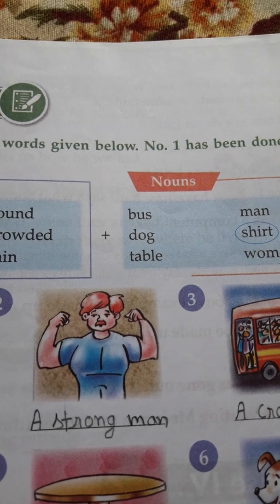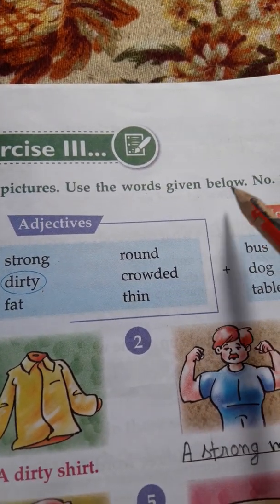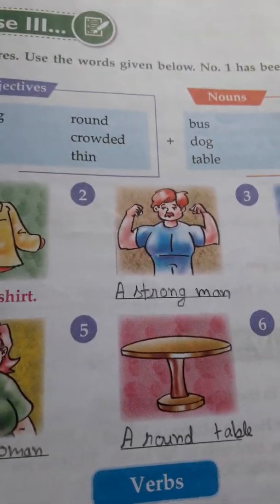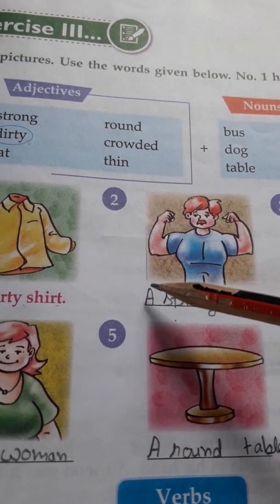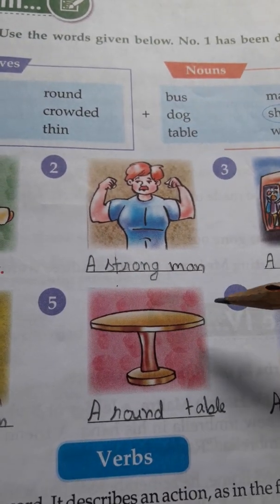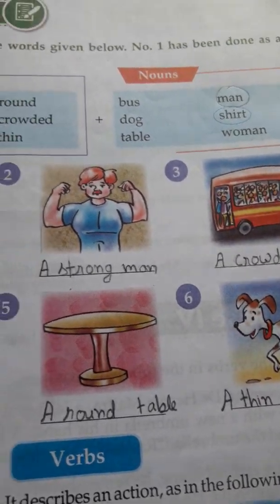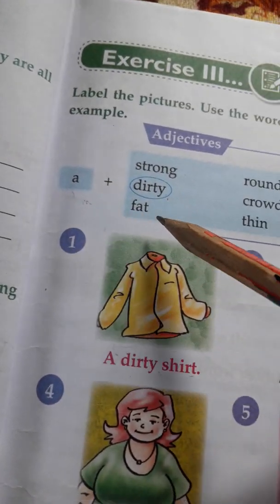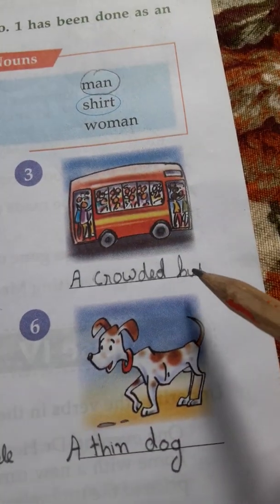H.w.of Adjectives, Std:5#